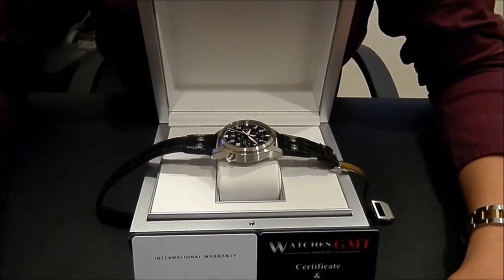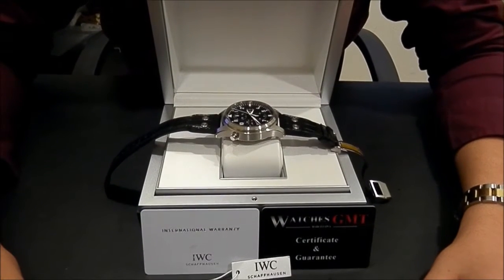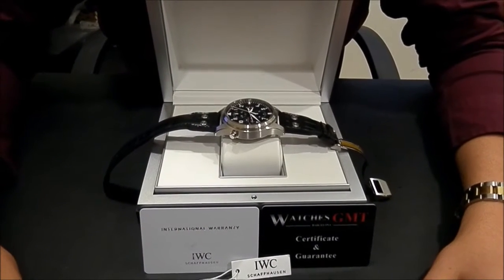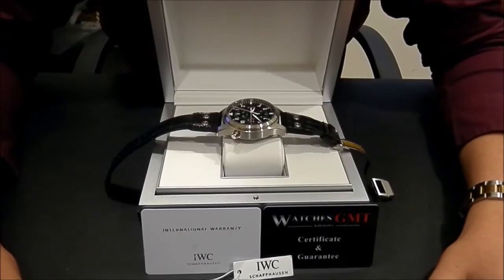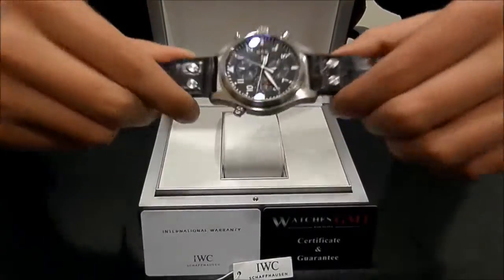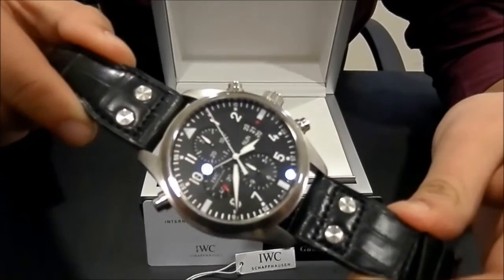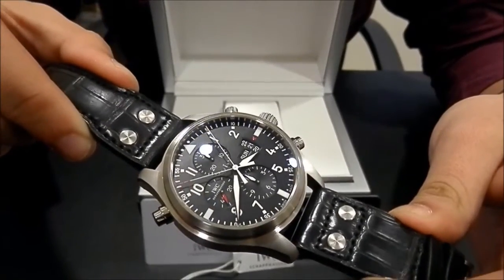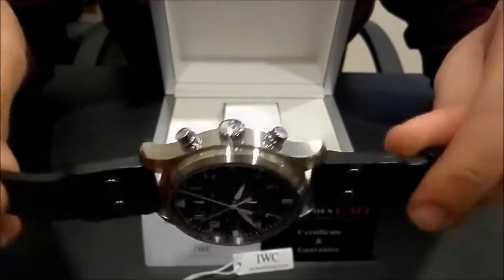IWC Pilot Double Chrono 46mm NEW | WatchesGMT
BRAND: IWC
MODEL: Pilot Double Chrono
REFERENCE: IW377801
PURCHASE DATE: Open
GENDER: Male
MOVEMENT TYPE: Automatic
CASE METAL: Stainless Steel
CASE SIZE: 46mm
GLASS: Sapphire
STRAP/BRACELET: Crocodile Leather
DIAL DESCRIPTION: Black
BEZEL: Stainless Steel
DOCUMENTACION: Complete
BOX EXTRA: Yes
CONDITION DETAILS: New

Check our Youtube Channel for watch a short video of this watch.- WatchesGMT

We have an express 24h shipment to all Europe, full insured.
You have an invoice with all your purchases.

WatchesGMT-Barcelona SL